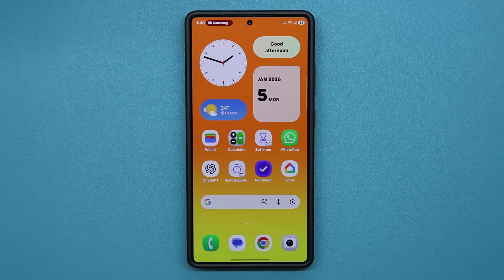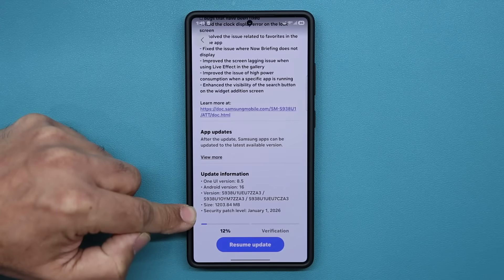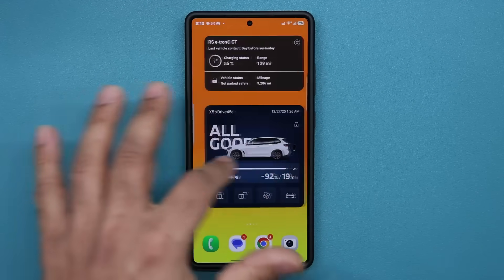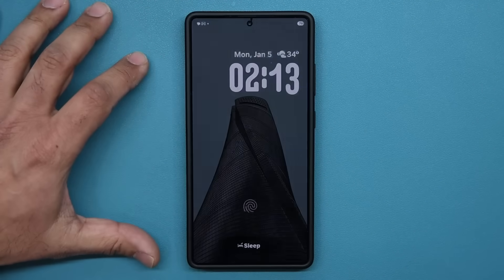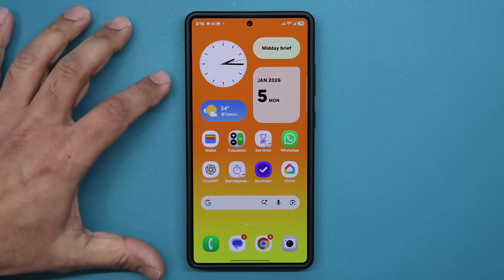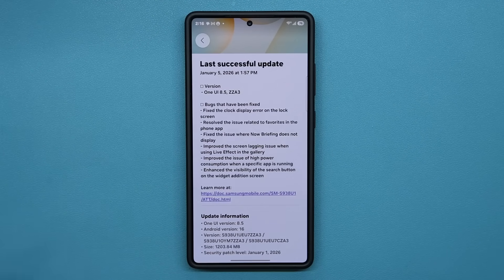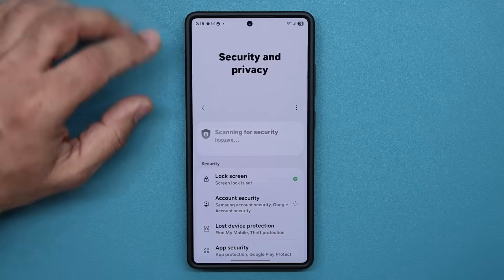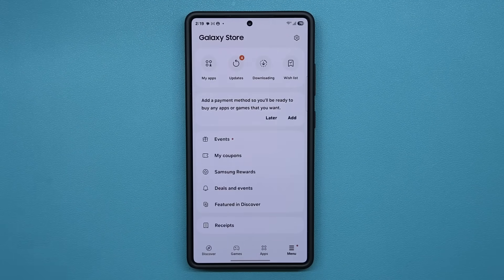Massive 1GB+ Samsung One UI 8.5 Update is HERE (Beta 3)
Samsung has released new One UI 8.5 Beta 3 which brings new features to the table and makes improvements and bug fixes to One UI 8.5 for a smoother and more refined operation. This is for Samsung Galaxy S25 series, like the S25 Ultra.